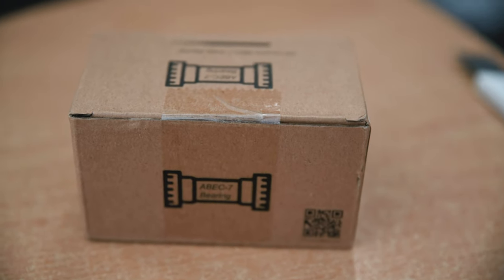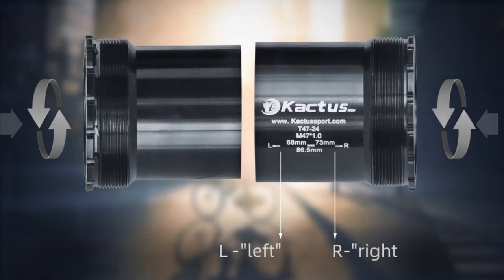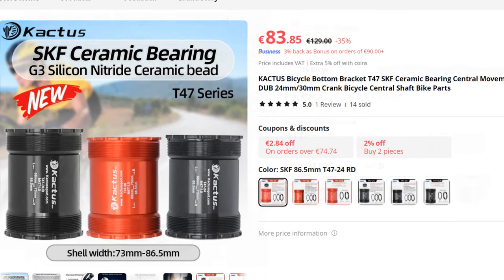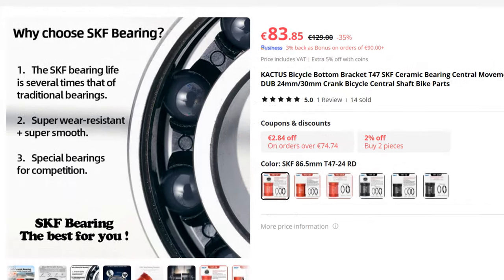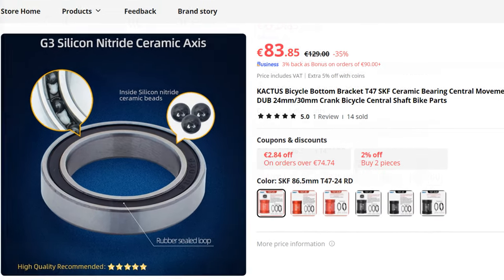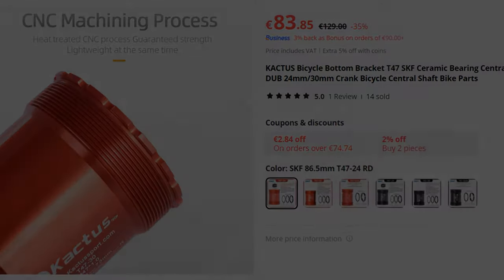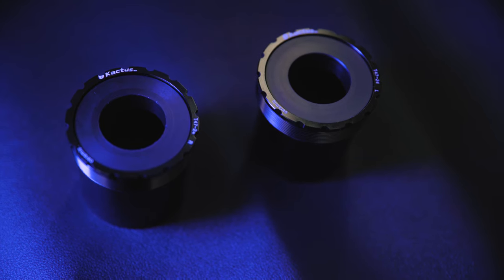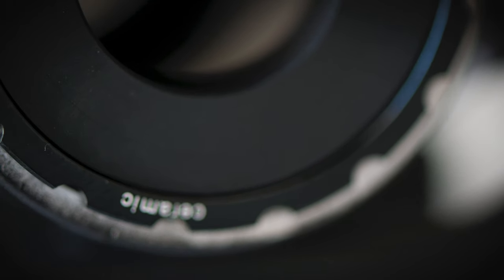Kactus T47 SKF Ceramic Bottom Bracket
This is not a sponsored video, i did bought the bottom bracket with my own money!
The voice over is done via AI...